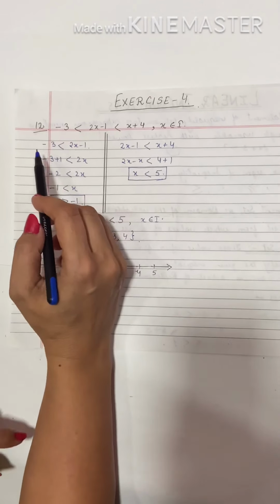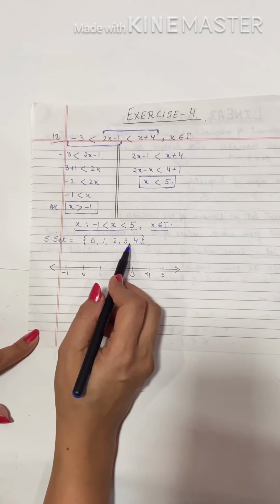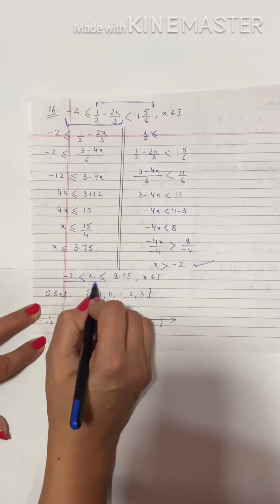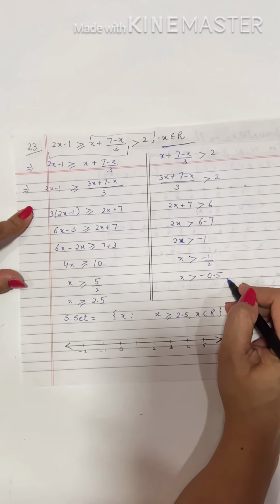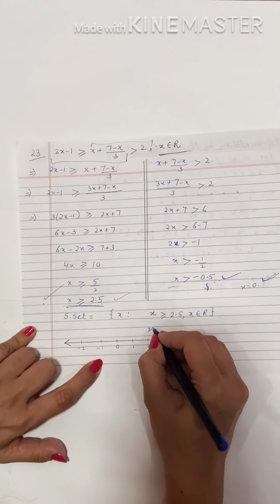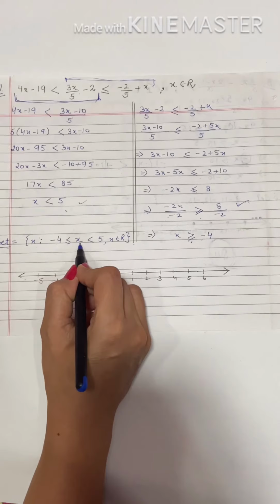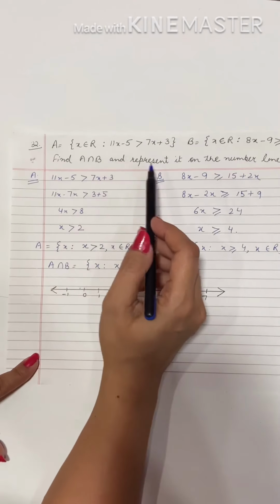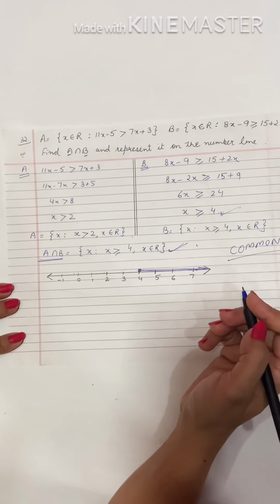LINEAR INEQUATION -2